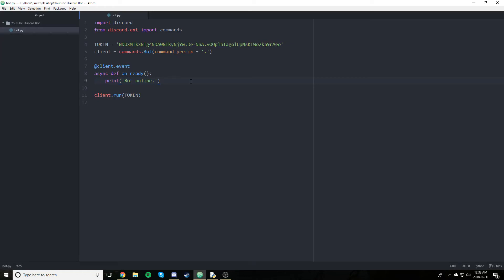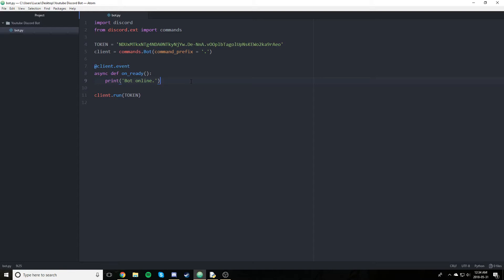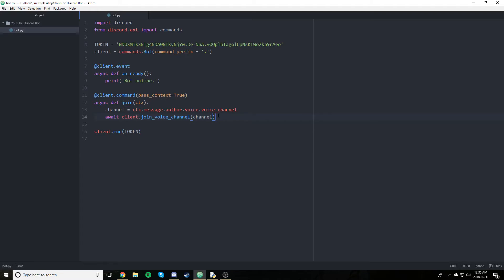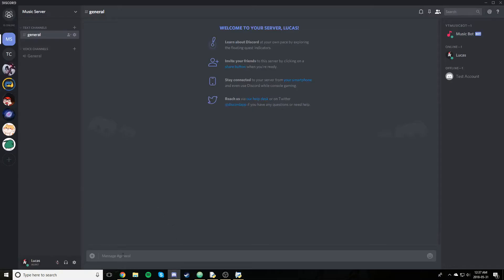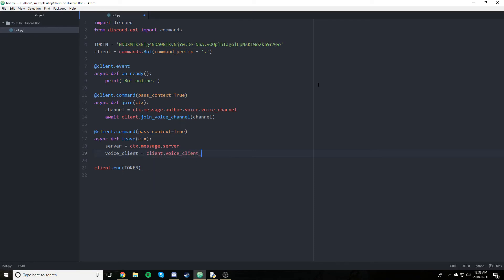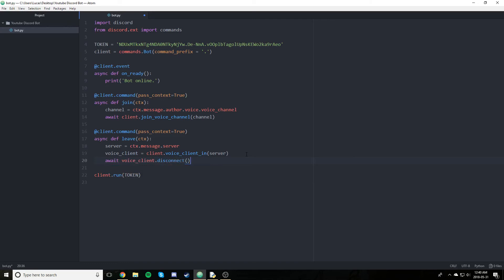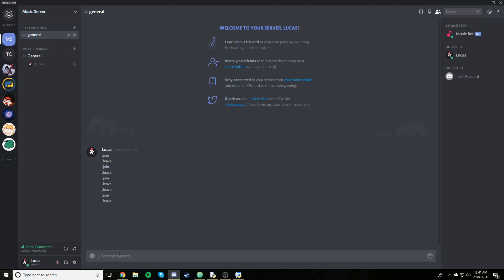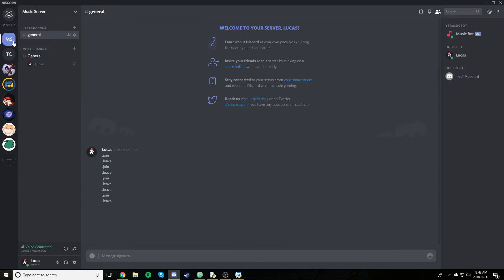Discord.py: Making a Discord bot (Part 11: Join/Leave)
In this video, we learn how to create commands that allow our bot to join and leave voice channels.

If you have suggestions for future video topics, leave it in the comments below.